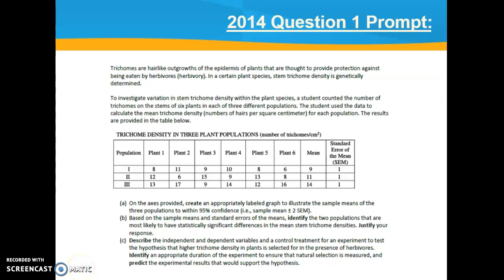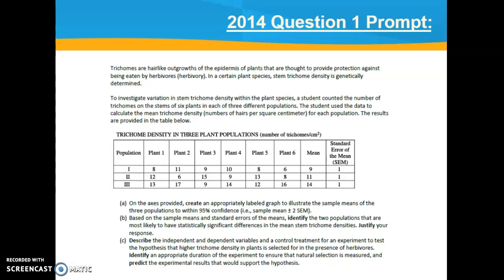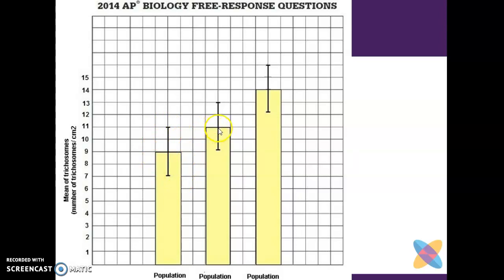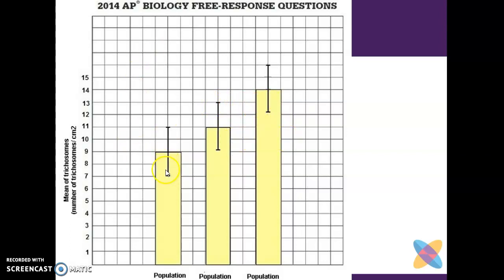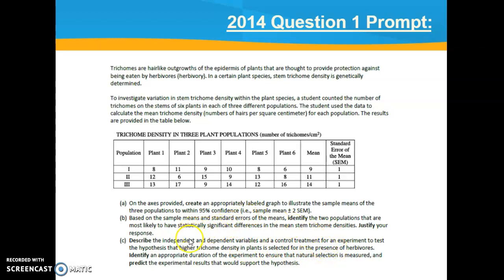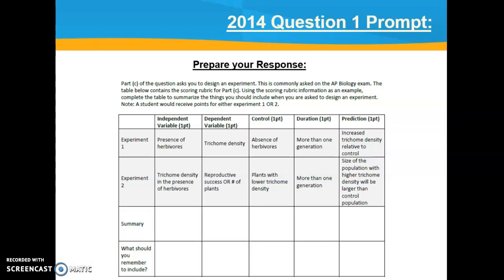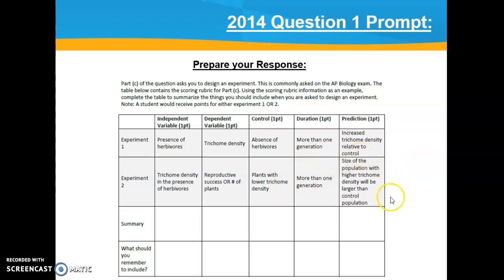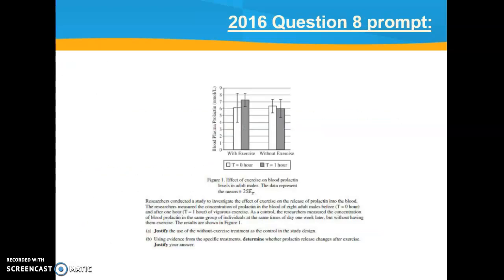Study Topic #8 Part 2